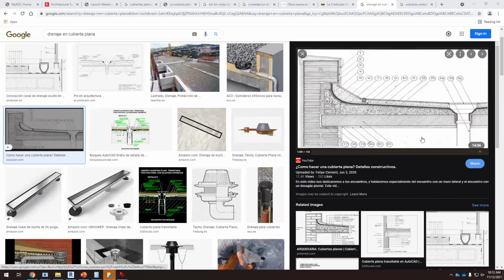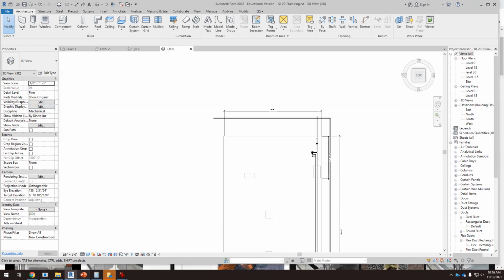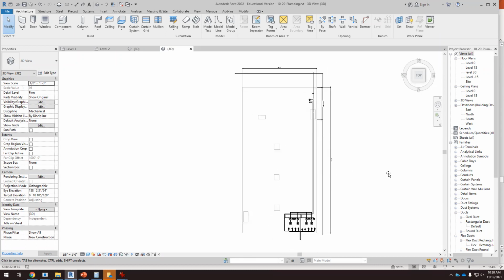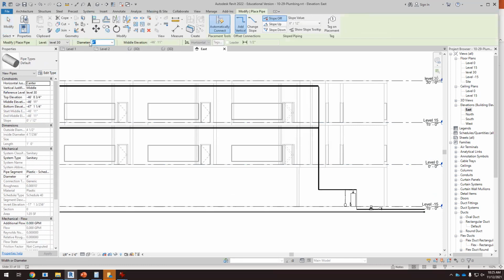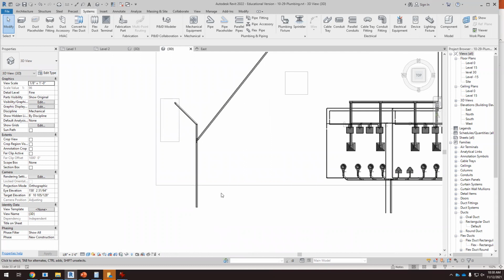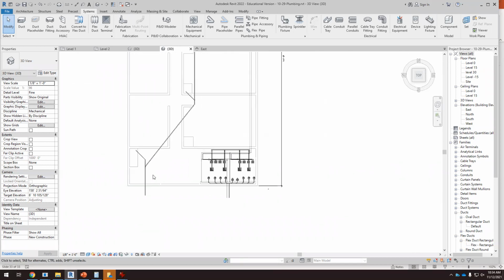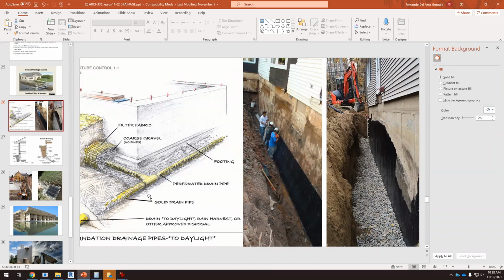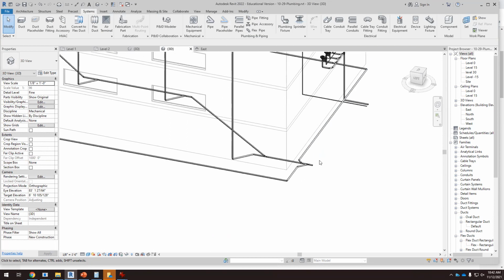ARCH370 Revit Rain Downspouts